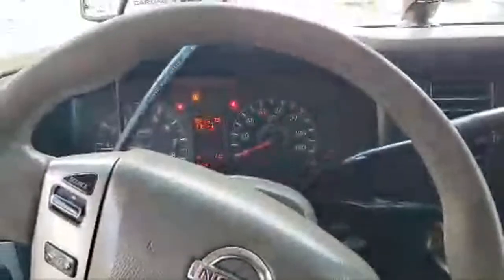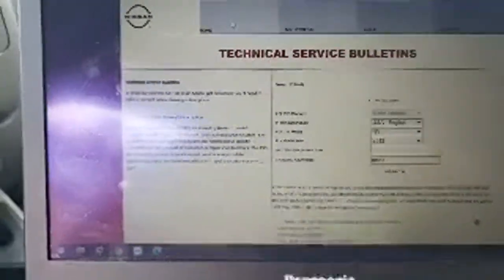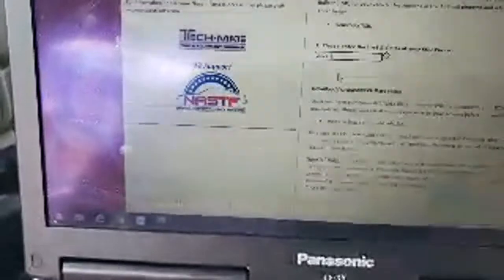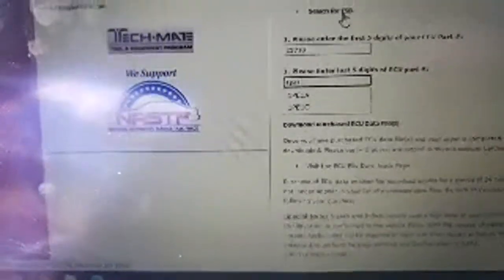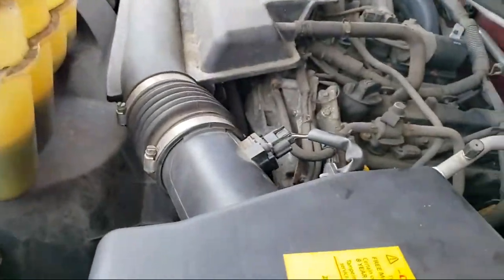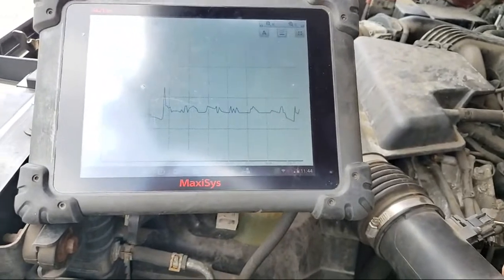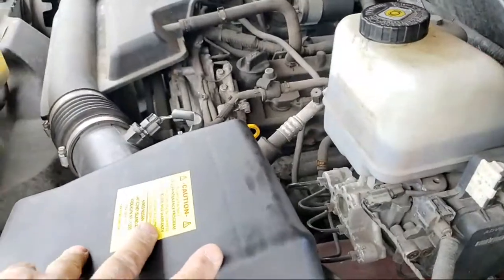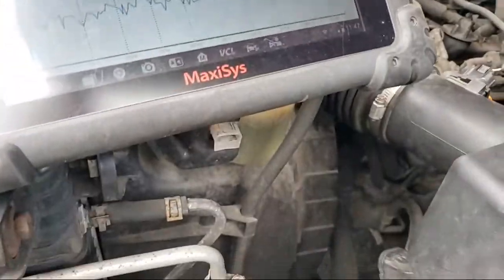Nissan NV2500 P0101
If an S & A Auto video has helped you, please consider helping us with a contribution. It helps to keep the channel going as making videos takes a lot of time, effort and money.

I try to recommend tools and accessories that I use and/or am familiar with.

If you have any swag you'd like to share, send it along,  it's always appreciated!

I always encourage constructive discussion in the comment section but abusive or insulting language will not be allowed.